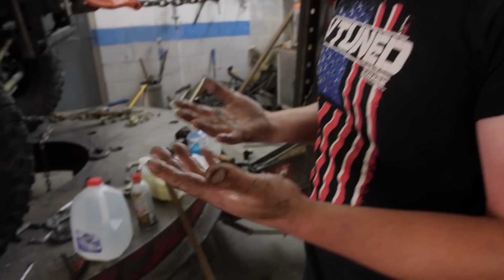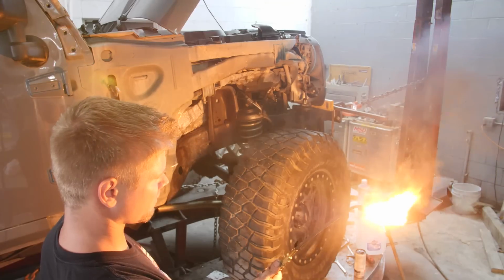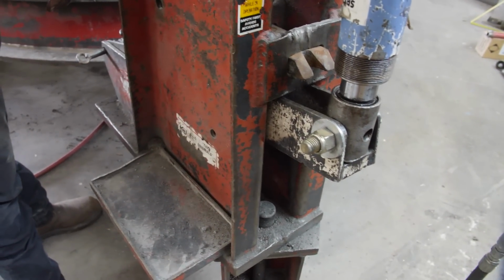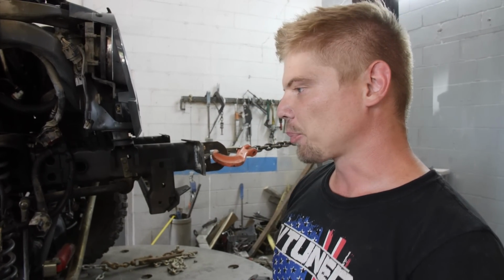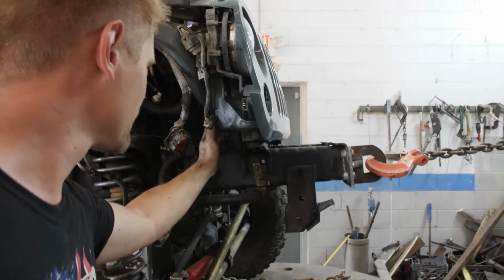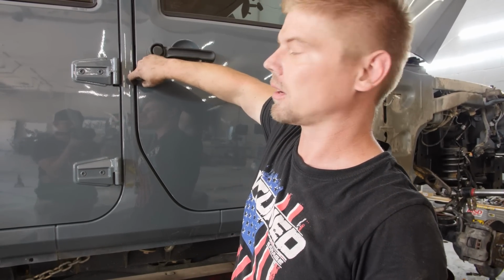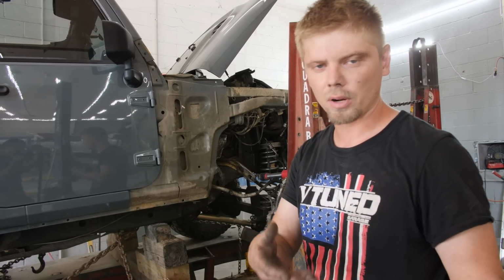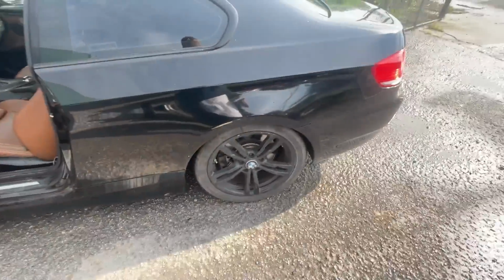We saved the Totaled Jeep Wrangler Frame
Tool Set (last one you'll ever buy):
Stubby 3/8 impact
Cordless High Speed Ratchet
1/2" Impact Wrench(NUT bUSTER)
Fuel Impact wrench 3/8
M12 and M18 Multi Voltage Charger kit